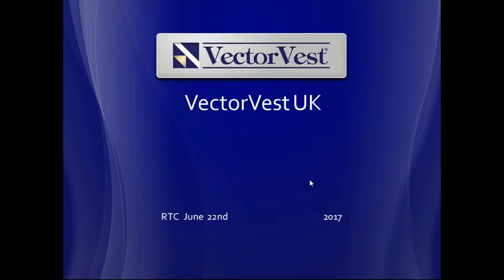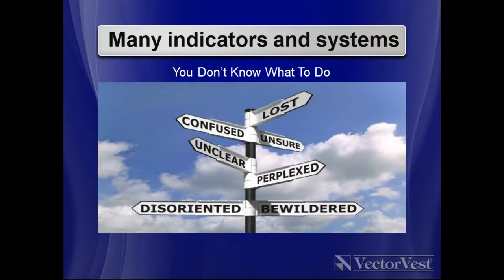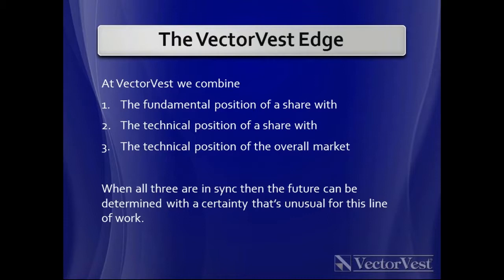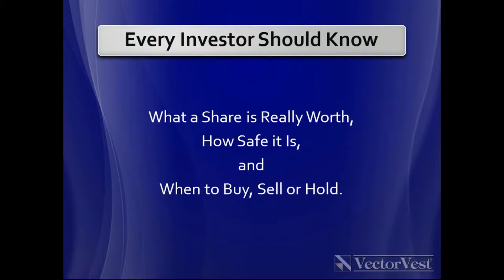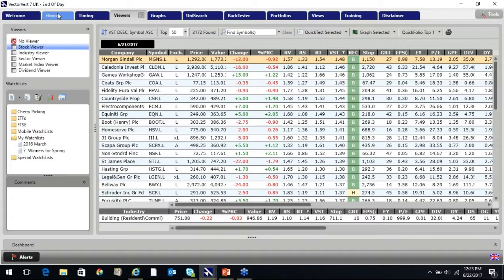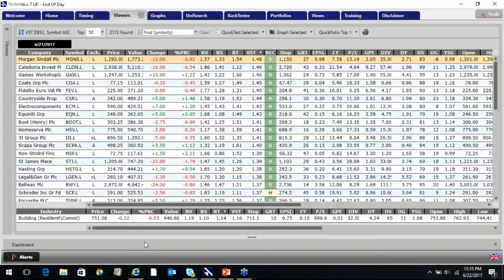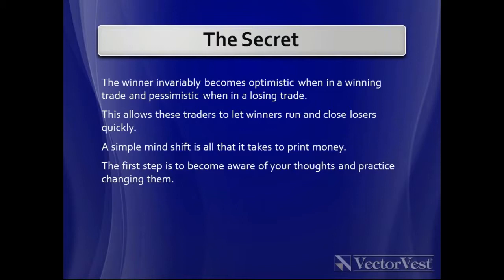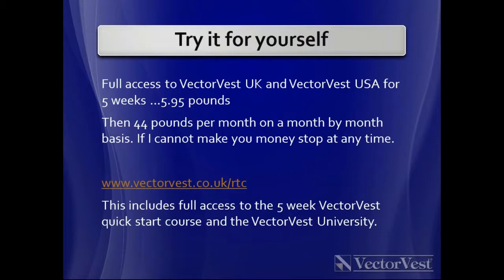Trading the Smart Money with VectorVest - David Paul, VectorVest UK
Book your free early bird ticket to RTCT Live! in London